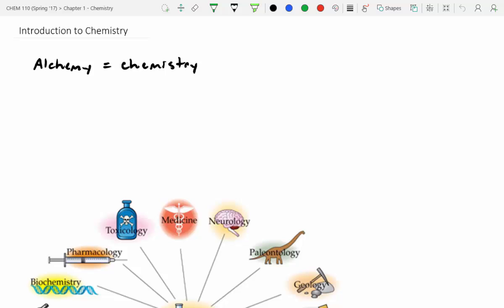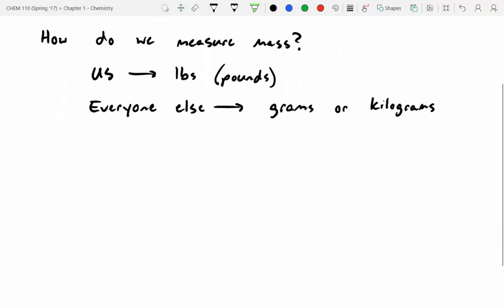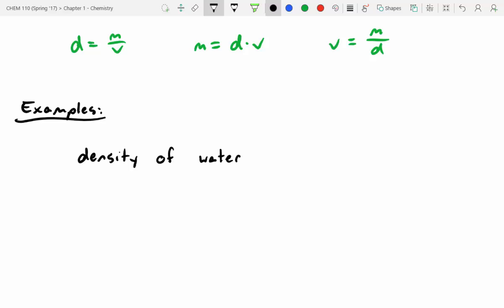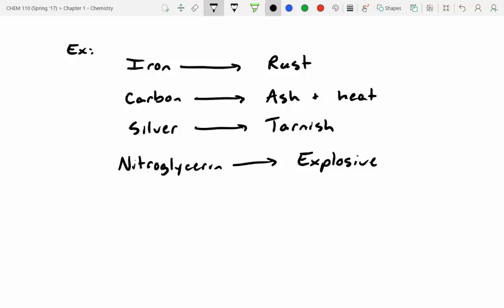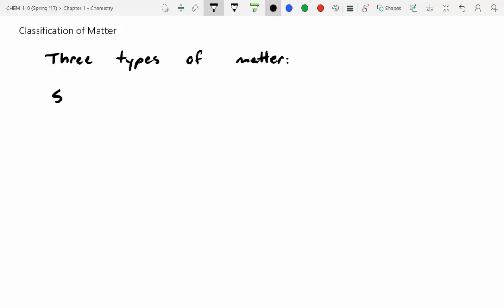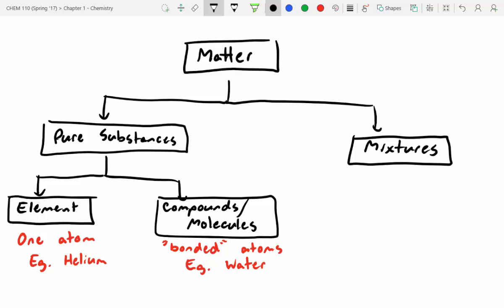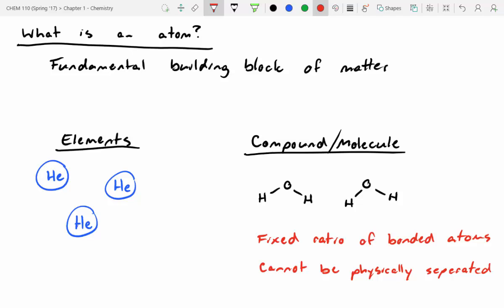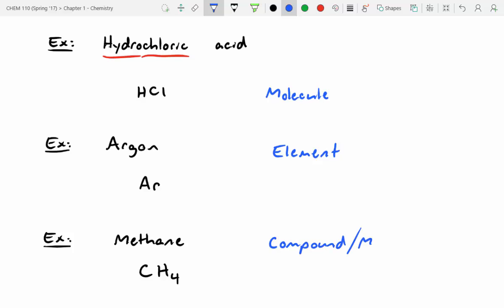Physical vs Chemical Properties